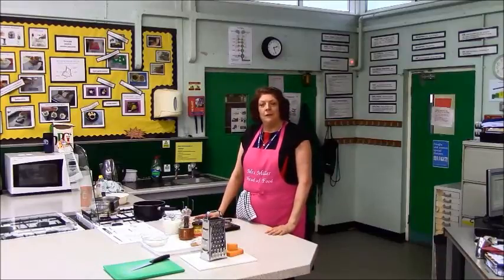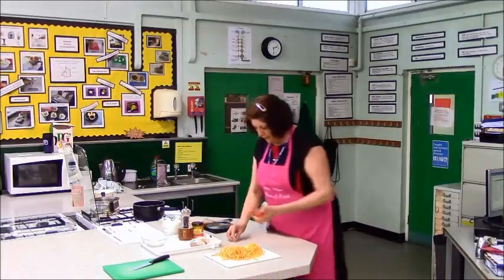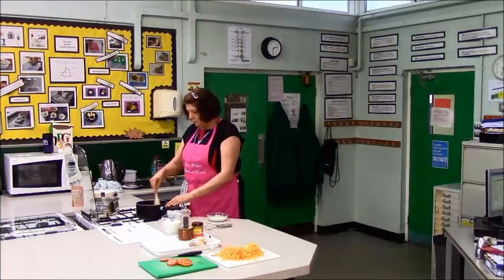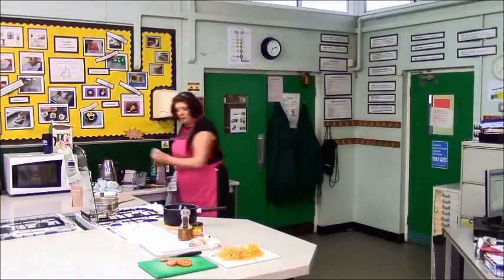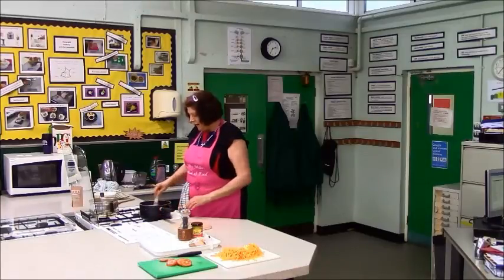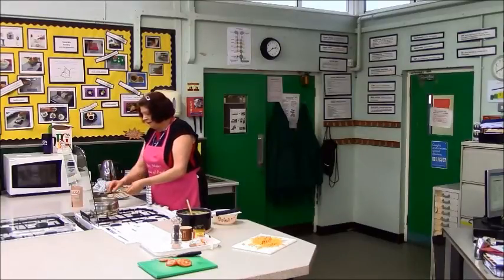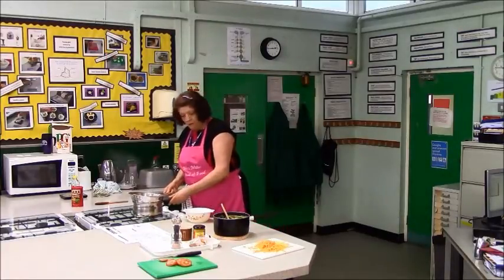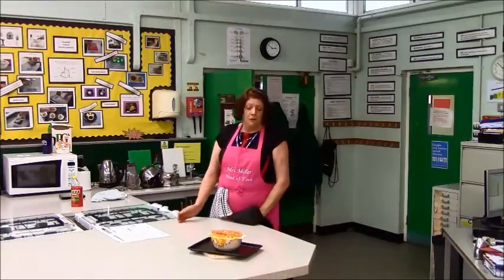Macaroni Cheese Demonstration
Year 8 Macaroni Cheese Demonstration